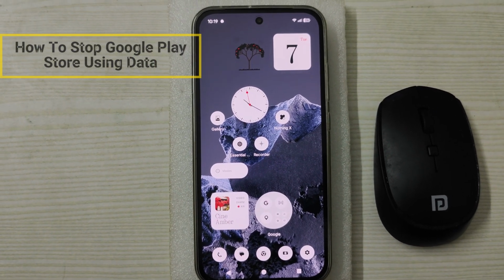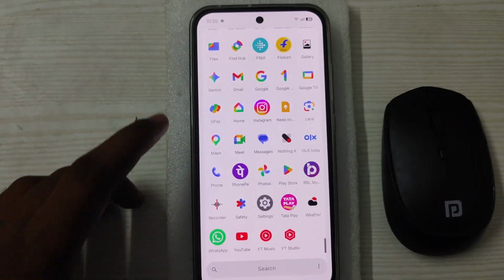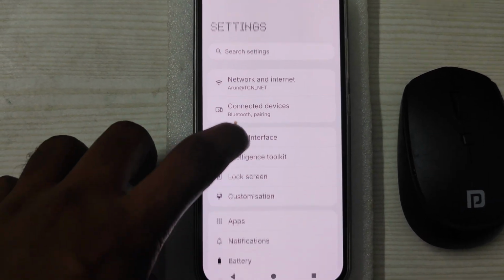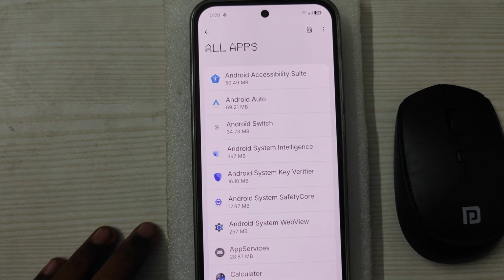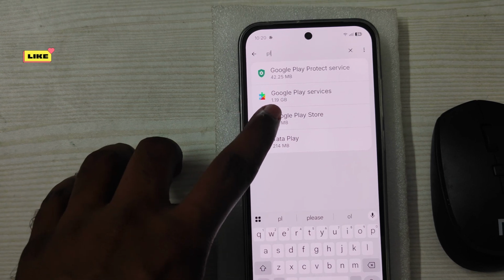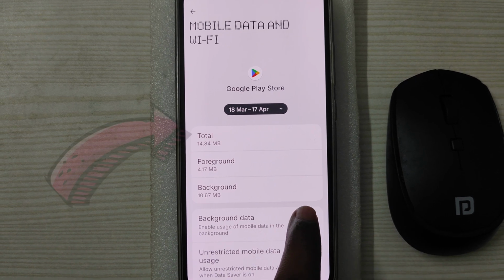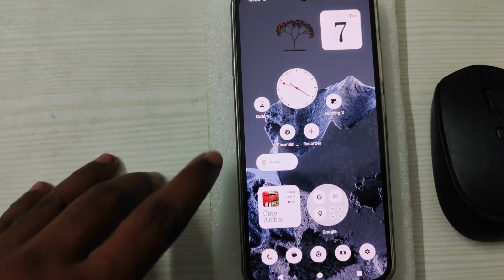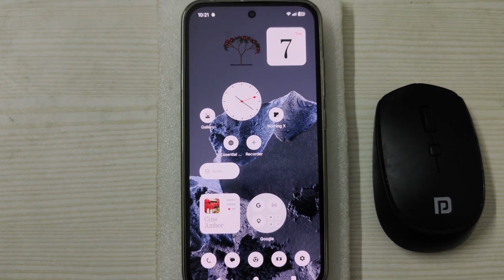How To Stop Google Play Store Using Data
Is the Google Play Store eating up all your mobile data? In this video, I’ll show you the exact settings to stop Google Play Store data usage once and for all. By default, the Play Store often downloads large app updates and plays video previews in the background, which can drain your daily data limit in minutes.

I will walk you through the three essential methods: restricting auto-updates, disabling background data in Android settings, and managing "Network Preferences" for downloads. This guide is essential for anyone using a limited data plan or a mobile hotspot on their Android device.

🛠️ What’s Covered in This Video:
Play Store Network Preferences: Setting updates to Wi-Fi only.

Disabling Auto-Play Videos: Stopping data-heavy app previews.

Background Data Restriction: How to block the Play Store via Android System Settings.

App Download Preference: Choosing "Ask me every time" for new installs.

Checking Data Usage: How to see exactly how much data the Play Store has consumed.

Saving 5G Data: Special tips for high-speed network users.

TP-Link M7000 4G LTE MiFi (Portable Wi-Fi Hotspot): View on Flipkart

SanDisk Ultra 128GB Luxe Type-C Flash Drive: View on Flipkart

How to stop Google Play Store from using mobile data

Disable auto-update Google Play Store Android

Stop background data usage Google Play Store

Play Store data saver settings 2026

How to save mobile data on Android Play Store

Google Play Store using too much data fix